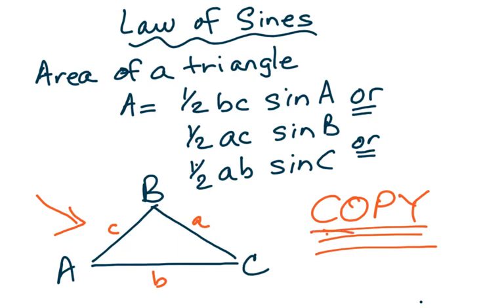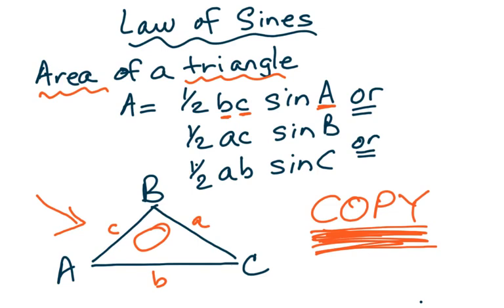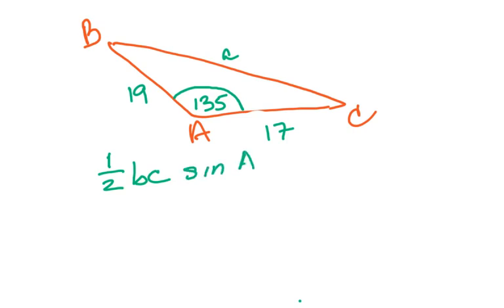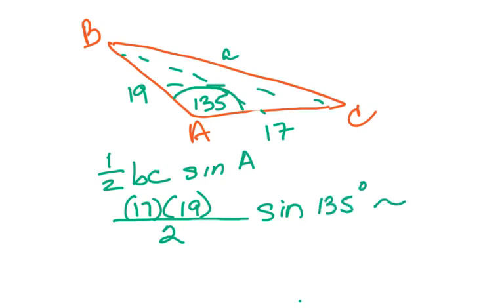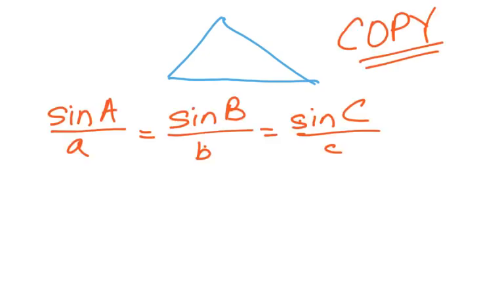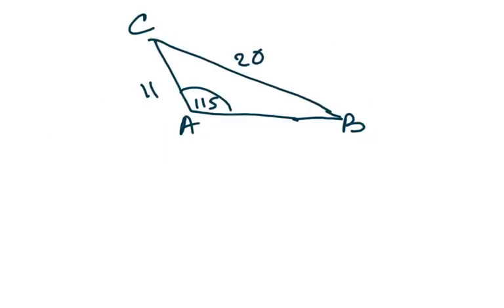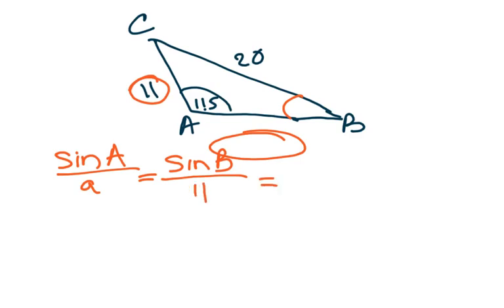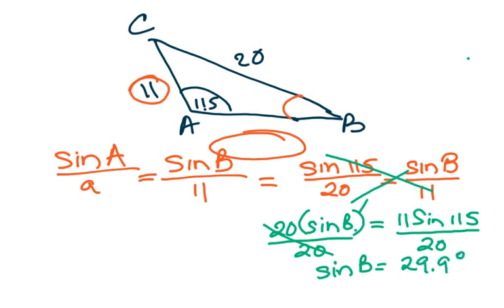Law Of Signs For Area And Side Lengths